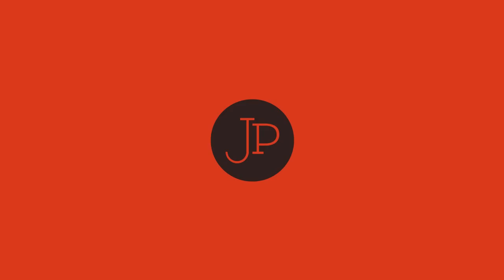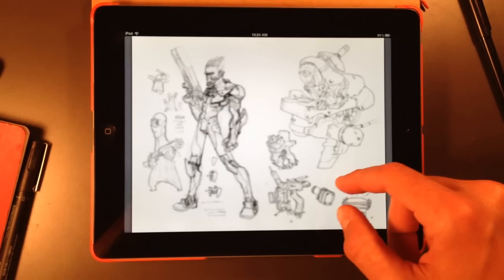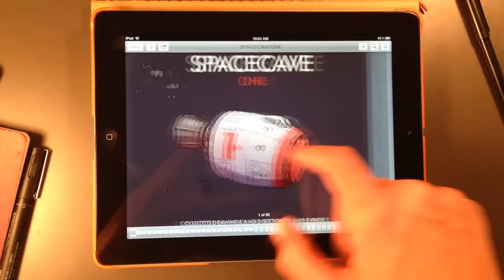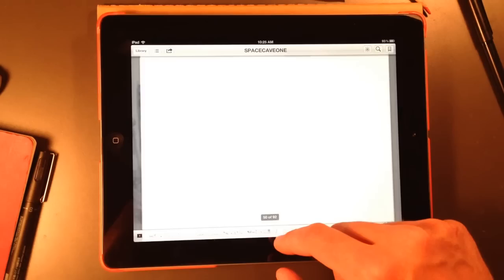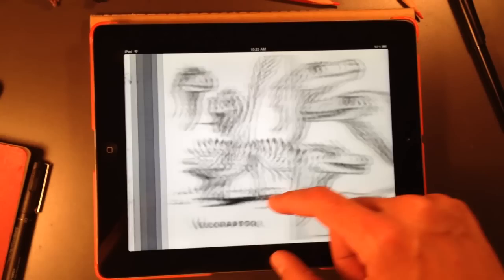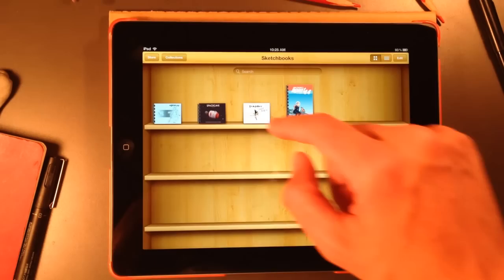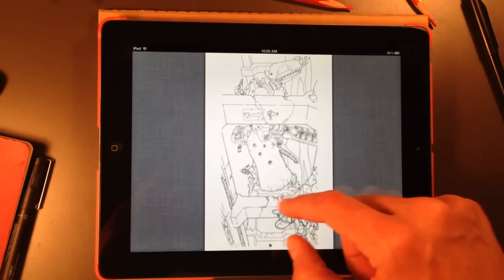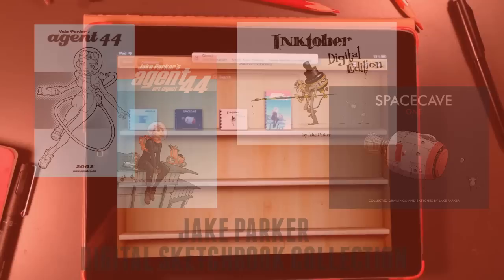Jake Parker Digital Sketchbook Collection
I'm offering all of these sketchbooks in digital format through my DRAWINGS kickstarter.